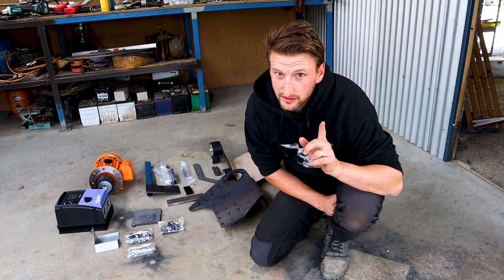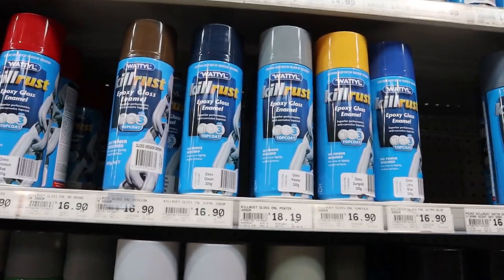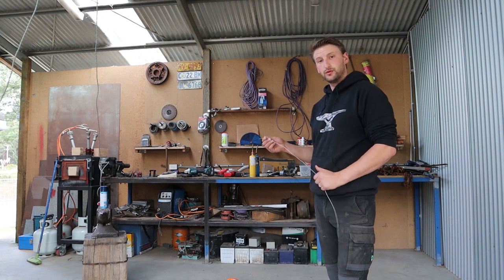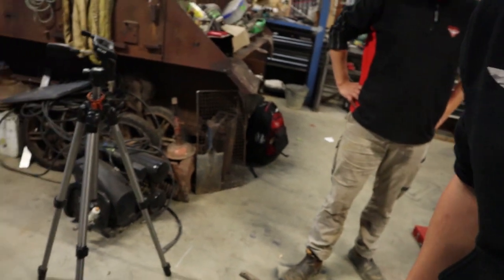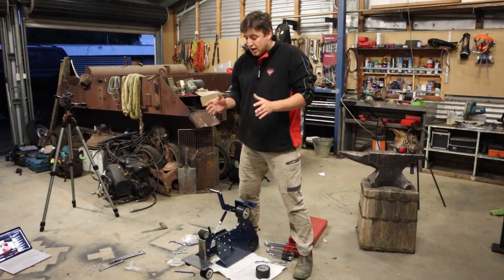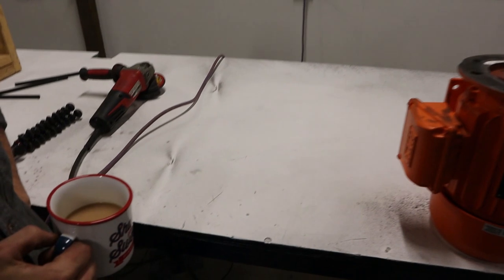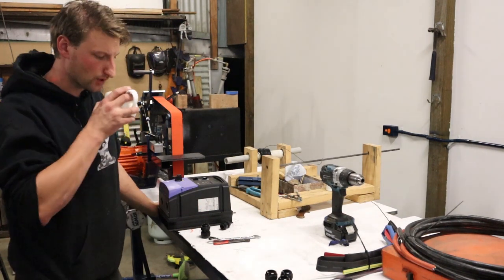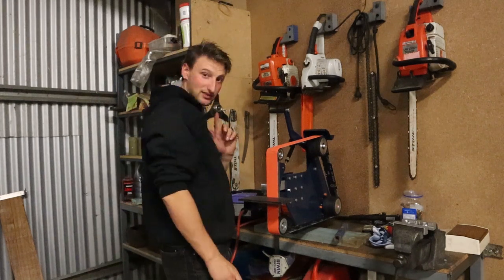Assembling a 72 inch Grinder from 84 Engineering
In this episode we are assembling a flat packed 72 inch Shop Master Knife Grinder from 84 Engineering!

About Van Diemen Anvil:

We are a group of four creators living in the beautiful south of Tasmania. With only a rudimentary understanding of the art of blacksmithy, knife making, and general metalwork, we are keen to learn as much as we can and share what we find! Our projects will range from knife making to restoring a WW2 Bren-Gun Carrier.  The hope is that you enjoy watching us as we attempt to learn these arts and try to bring you along with us for the ride. We love building and creating, so join us as we get out there and make something.

##Our current challenge us to improve our workshop and make it usable and functional. We'll be doing our best to document what we do in the workshop and why we do what we do in the hopes that it will help and inspire those of you who are in a similar position.